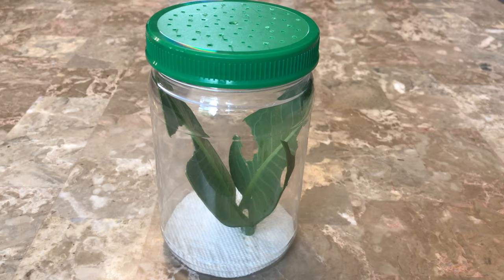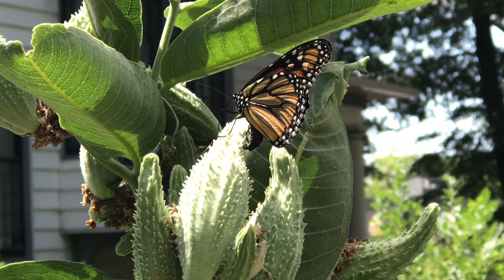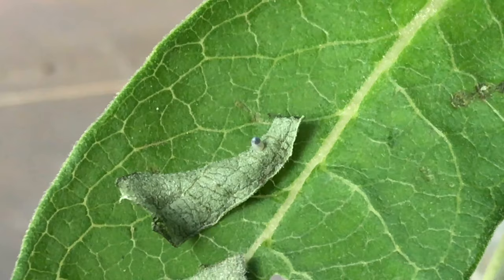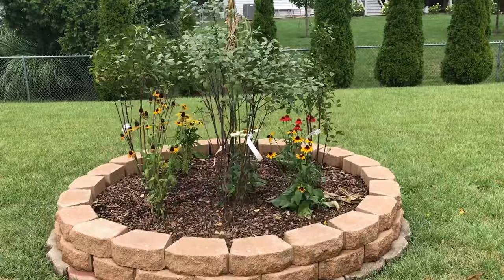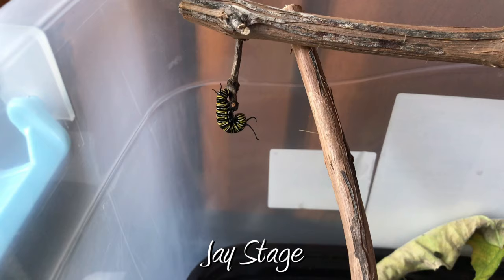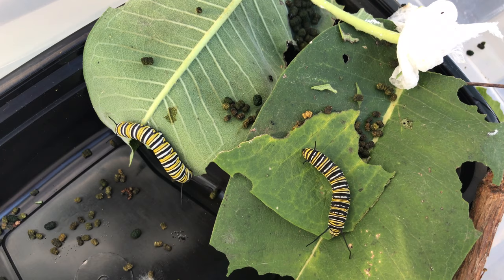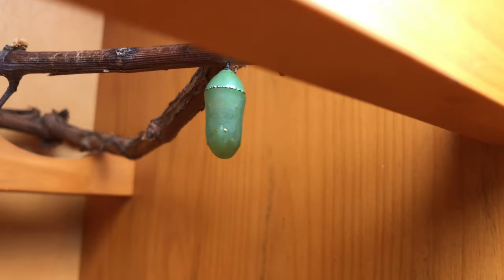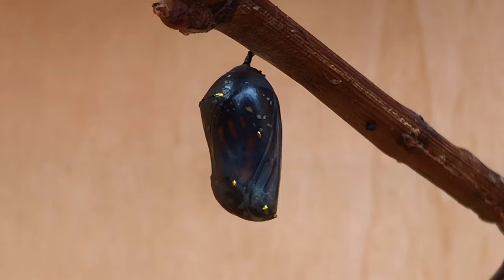Our First Time Raising Monarch Butterflies - Danaus Plexippus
First time we are raising Monarch Butterflies (Danaus Plexippus) on our Midwestern (Zone 5B) backyard garden.  We plan to incorporate a butterfly garden and habitat on our property next season as well as building a rearing station so that we can help with increasing their population.  Monarch Butterfly population has decreased by more than 80% over the last two decades.